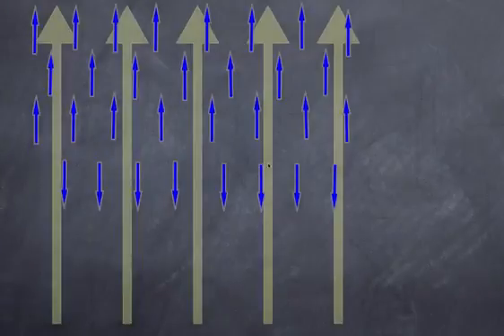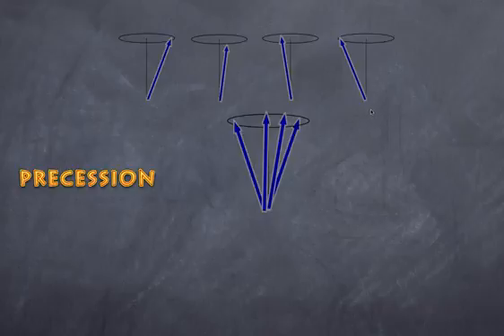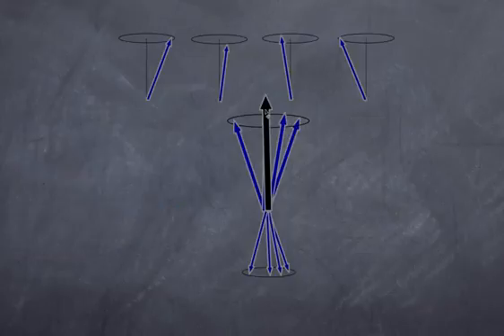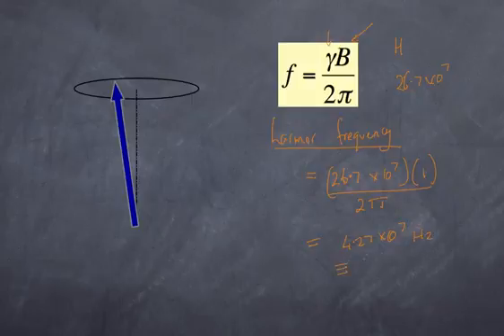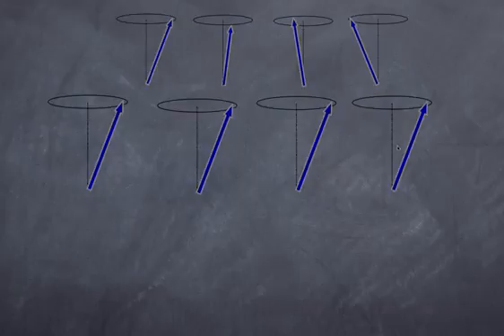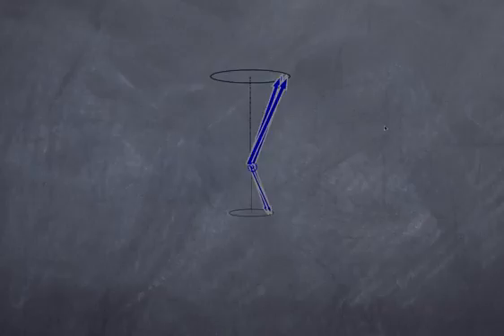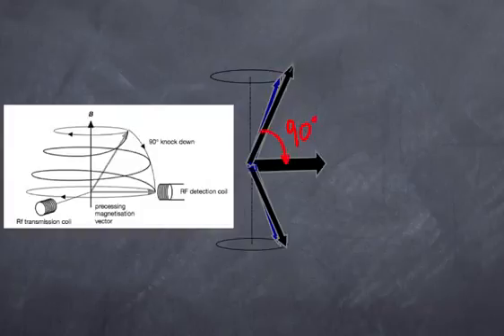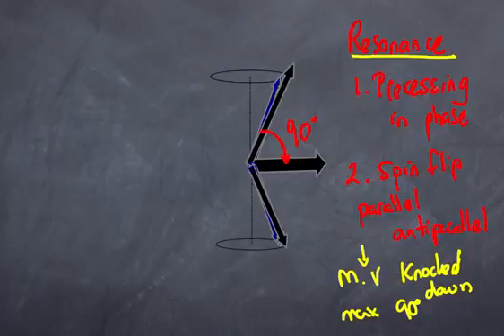Mri Basics Part 3 Resonance